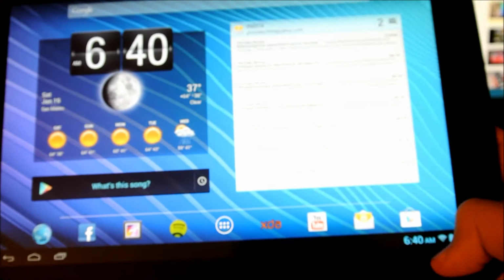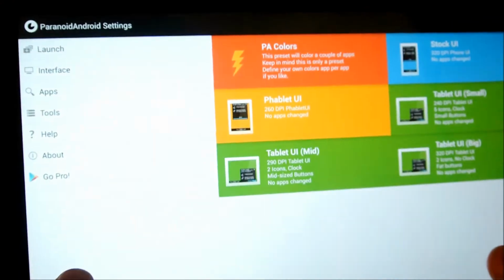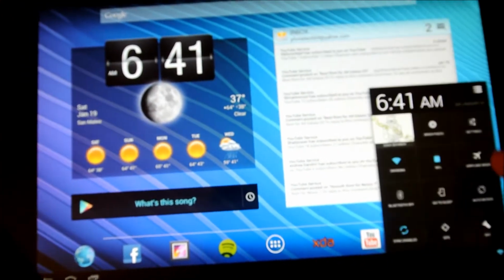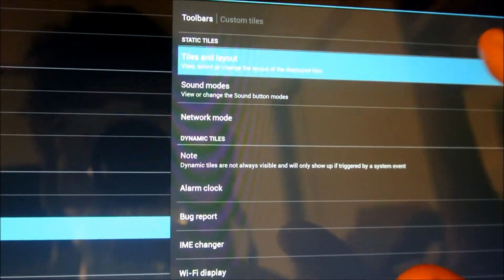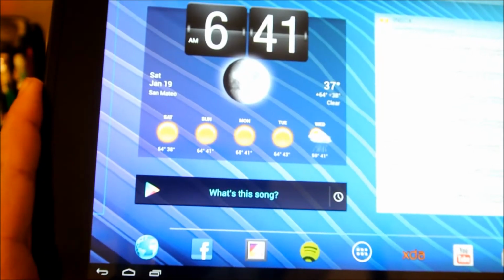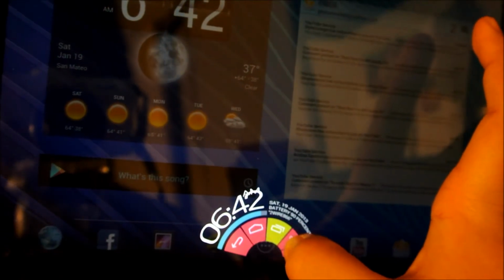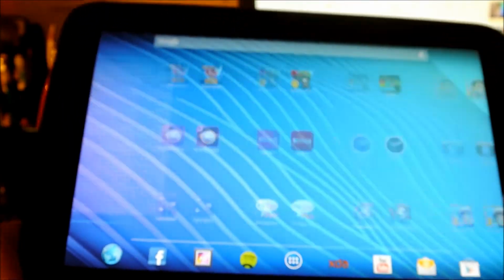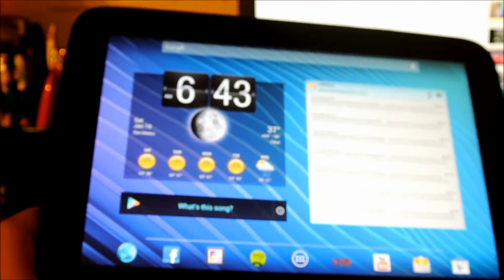ParanoidAndroid Rom for Nexus 10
This is a great rom for your Nexus 10.   Rom

Song: Guap By Big Sean